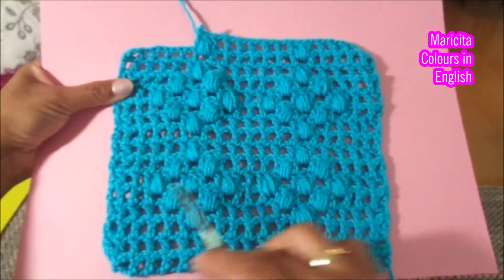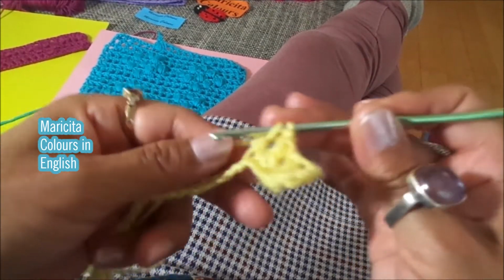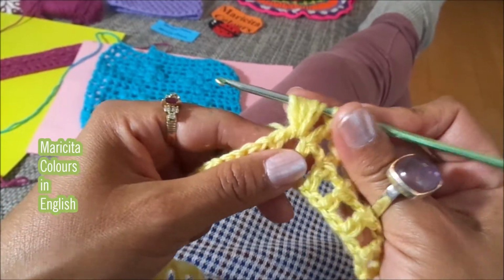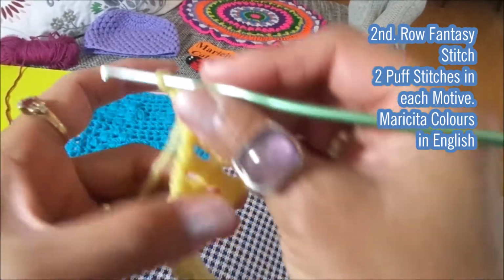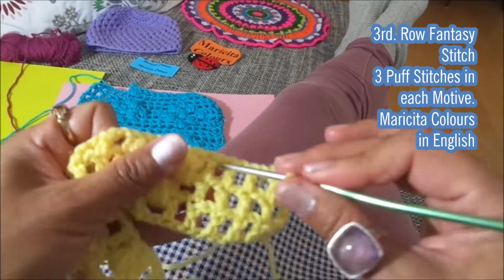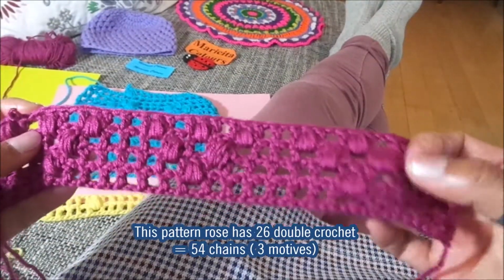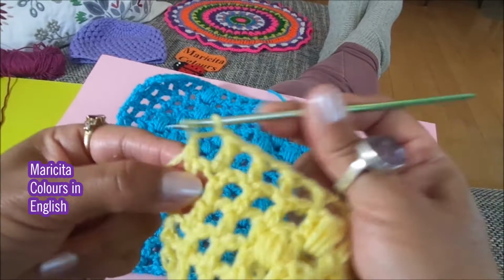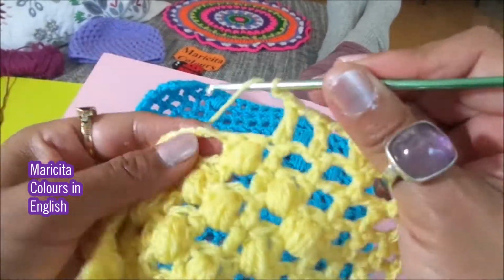Crocheted Fantasy Stitch "Puff Stitch" #10 by Maricita Colours in English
ideal for make sweaters, blankets, bags, tableclothes, vest, and so on